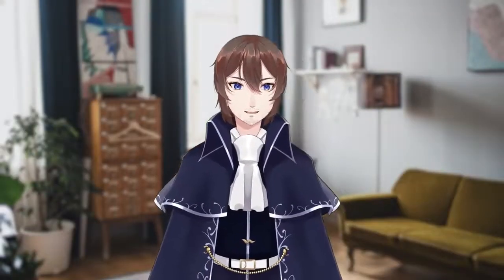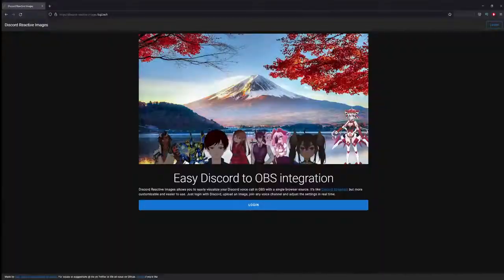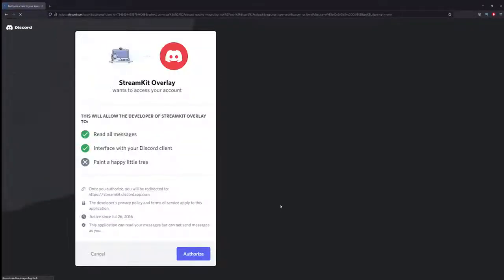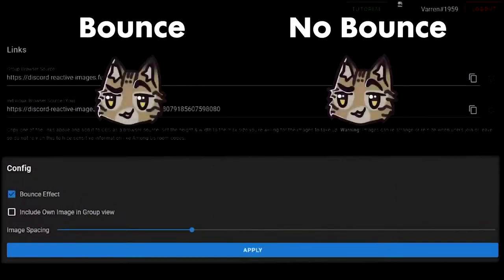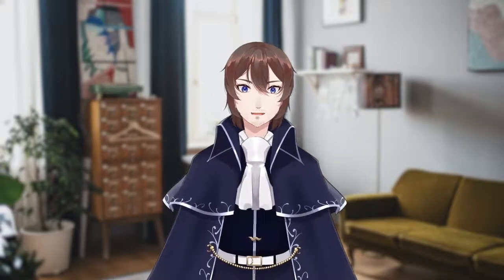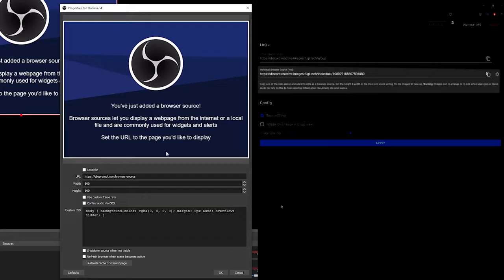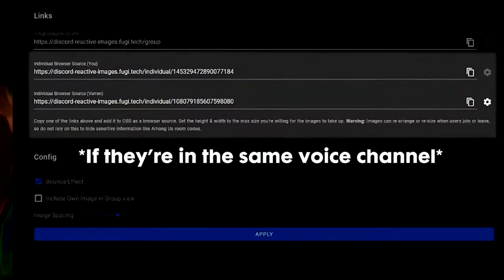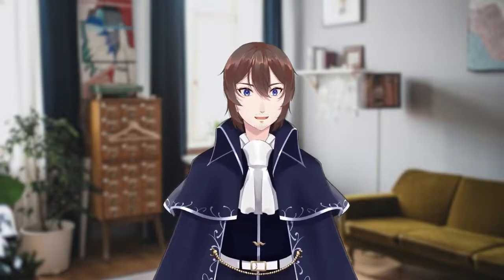How to become a PNG Vtuber in 1 minute with Discord, OBS, and Streamlabs! Quick and Easy setup!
This is about as easy as being a pngtuber gets.

This site makes setting up the reactive images so simple and easy that you can literally show it all off in 1 minute. It also shows you how to be a pngtuber with almost no setup.

This tutorial is for how to stream on obs and streamlabs and will be useful to quite a lot of vtubers out there as it makes it very easy to collab using discord reactive images. It also gives your viewers some representation of those you are streaming with.